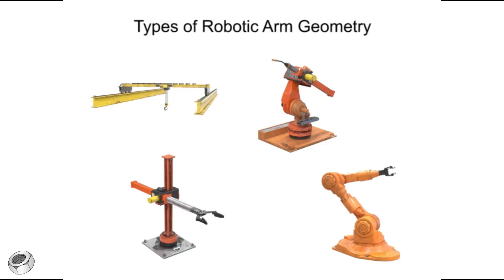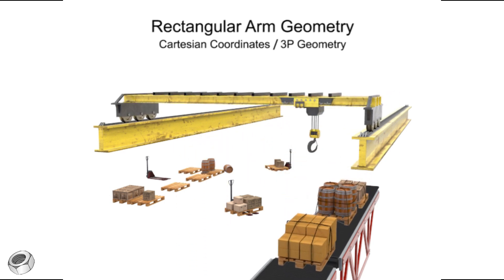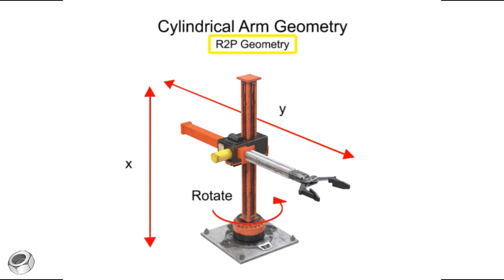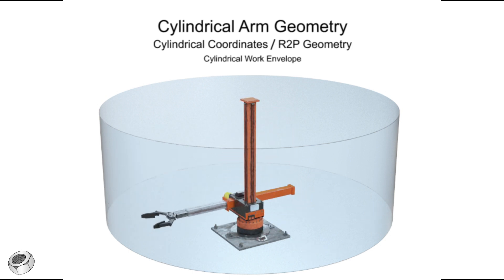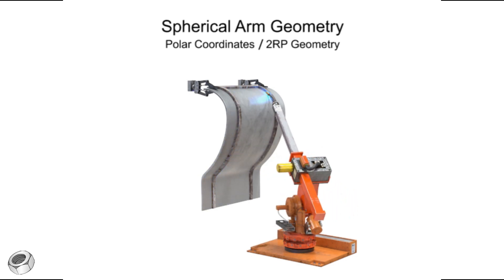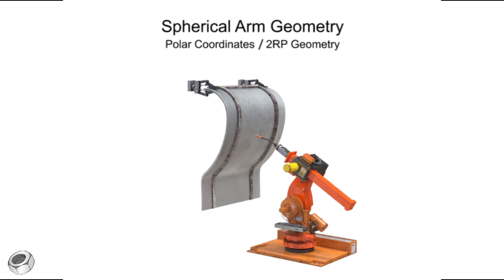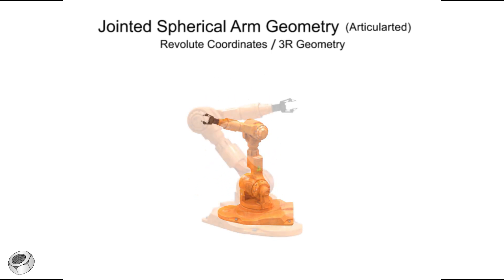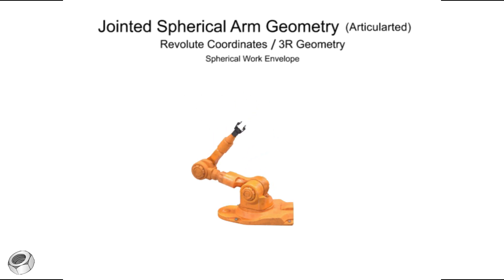Types of Robotic Arms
Description:
Choosing the right robotic arm for your project can be challenging! In this video, we guide you through the process of selecting the perfect robotic arm and explore different types of robotic arm geometry. Learn about the key factors to consider, from reach and payload to precision and versatility. Discover how articulated, SCARA, and delta arms differ in design and application. Whether you're in automation, manufacturing, or just a robotics enthusiast, this video provides essential insights to help you make the best choice!